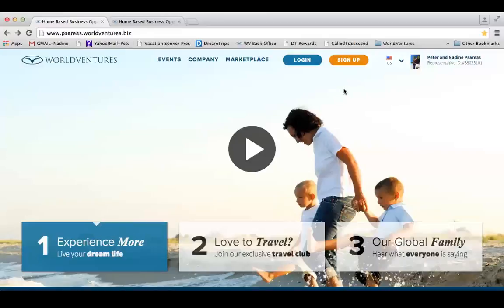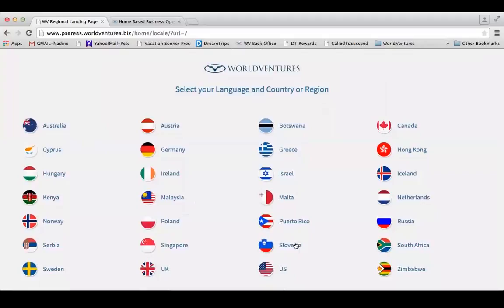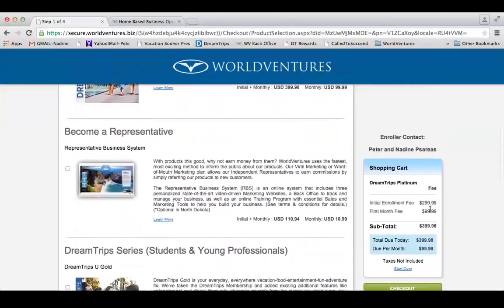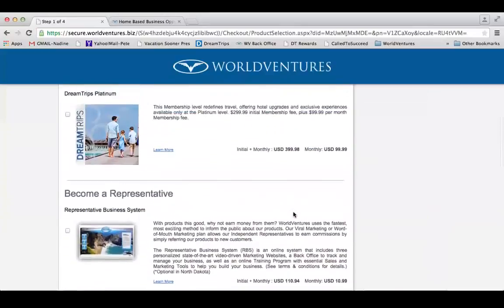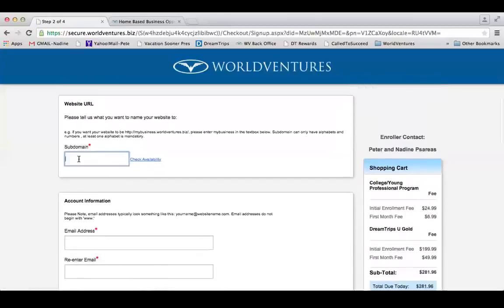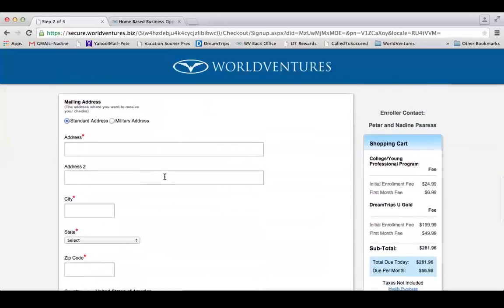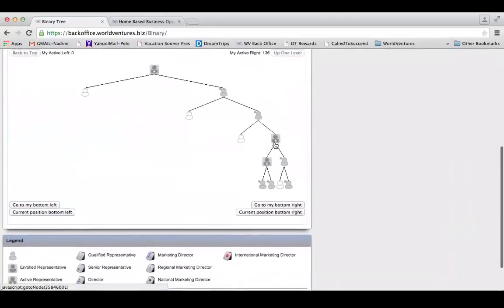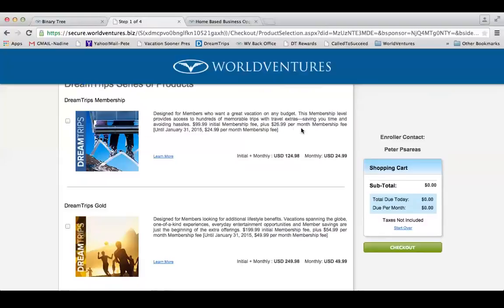How to sign up members in WorldVentures - Nadine Psareas